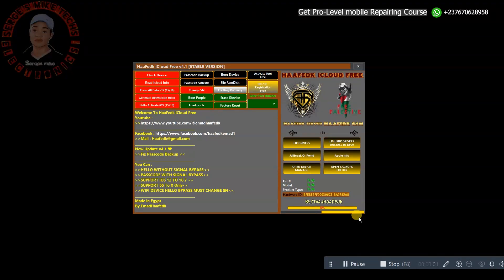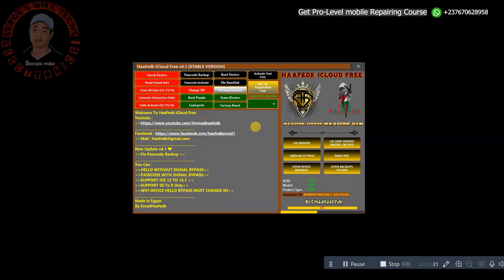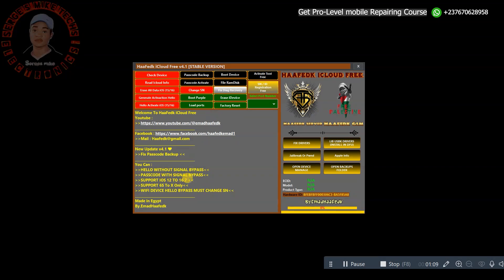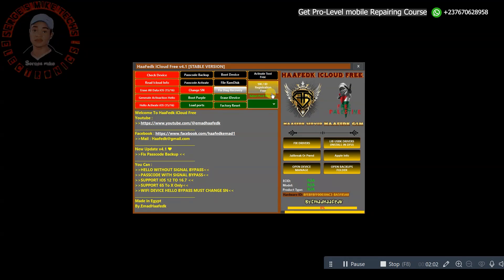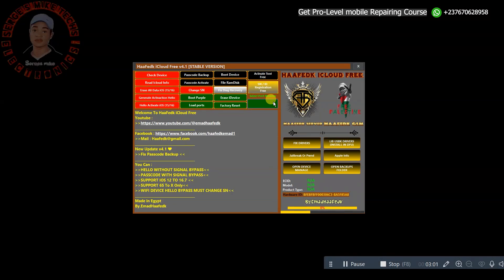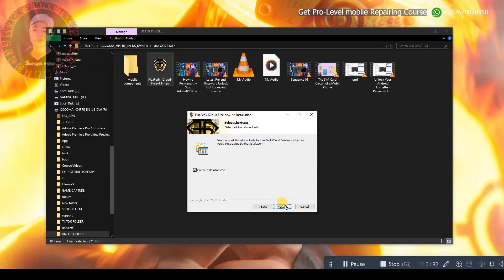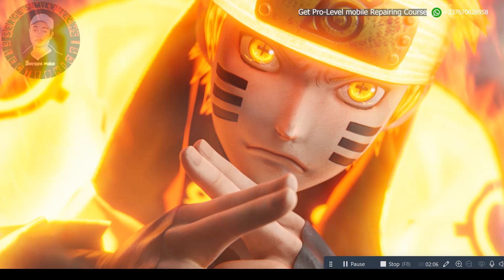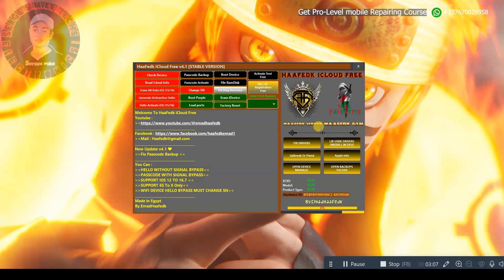Free Icloud Unlocking Tool | iPhone UnlockTool | Bypass IOS 12 to 17 With Signal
iCloud Unlocking Tool Easily unlock iPhone without a passcode, Touch ID or Face ID. Remove iCloud activation lock without password/Apple ID/previous owner.

This video is a tutorial on iCloud unlocking software that explains how to acquire a free unlock tool for all iPhone models, how to unlock the iPhone screen lock, how to get around iCloud Activation Lock, and how to fix other software problems, including flashing. Because it is officially available for free and offers premium unlocking functions without charge, this tool is quite helpful. It can unlock screen locks on a variety of iPhone models and get around iCloud Activation Lock. Even if you are a novice at unlocking and flashing phones, this video will guide you through the procedure if you have been searching for a course on mobile phone software.

Try this method only to unlock your own phone, not a stolen one. Do not try this method on stolen phones. It is a serious crime if you are trying to unlock a stolen phone.
This is a free tool published by the tool creators, allowing users to download and use it for free. I am not showing you how to get paid tools for free.

HaaFedk iCloud Tool Features:

Fix Mount Device Fail Try again
HELLO WITHOUT SIGNAL BYPASS
Fix download RamDisk
PASSCODE WITH SIGNAL BYPASS
SUPPORT IOS 12 TO 16.7
WIFI DEVICE HELLO BYPASS MUST CHANGE SN
Fix Haafedk v3 For ios 12.14.8
HaaFedk iCloud Tool
Fix Partitions Not Mounted
Backup Device Passcode
Boot Device
Erase All Data iOS (15/16)
Activate Device (Backup)
Generate Activaction Hello
Boot Purple
Fix download RamDisk